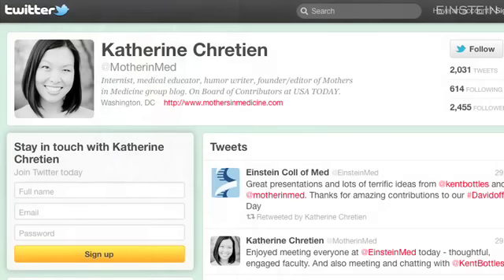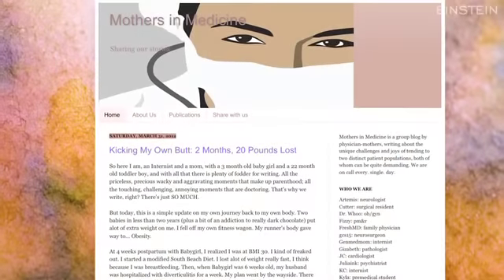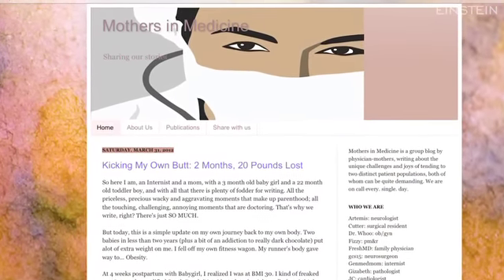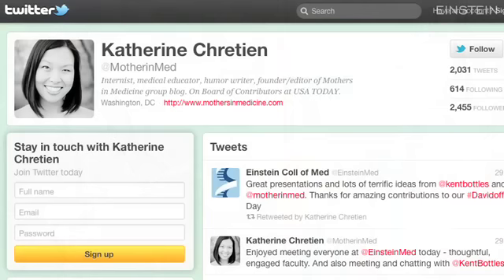Topical News: Benefits and Pitfalls of Social Media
- April 5, 2012 -- Navigating social media as a physician can be somewhat intimidating. Many physicians remain skeptical of its value and have concerns over personal privacy, HIPAA violations and time management. In this segment, Albert Einstein College of Medicine's Paul Moniz speaks with Katherine Chretien, M.D., an internist, medical educator and founder of Mothers in Medicine blog. Dr. Chretien has conducted published research on doctors using social media and discusses both the benefits and pitfalls.